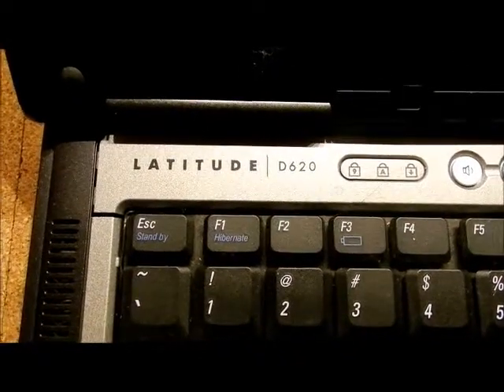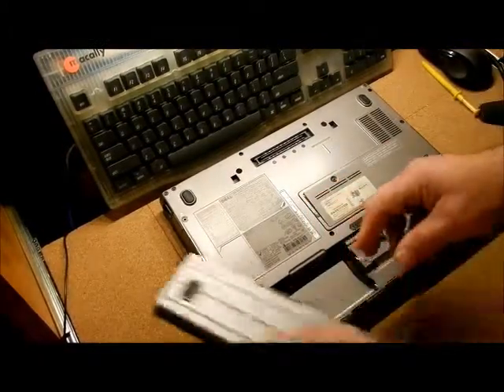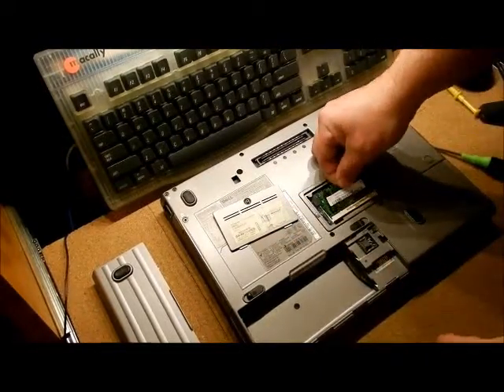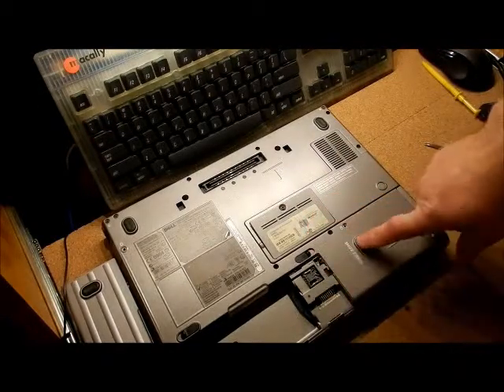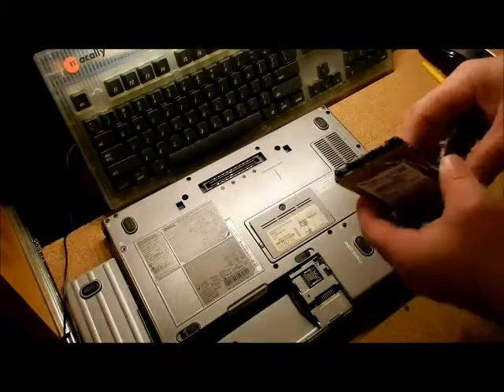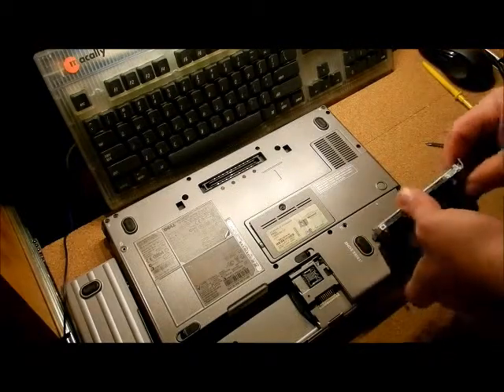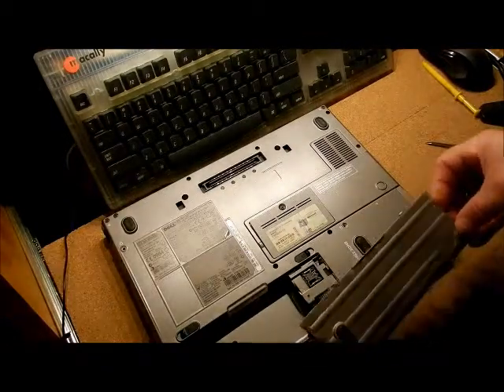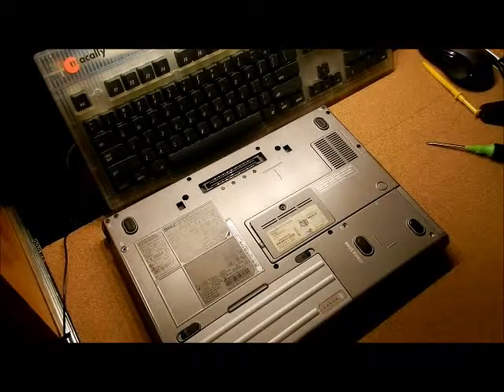Dell Latitude D620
This video illustrates how to replace the hard drive and RAM in a Dell Latitude D620.